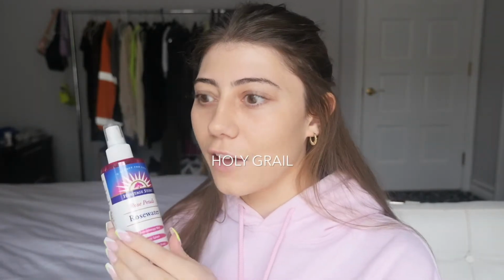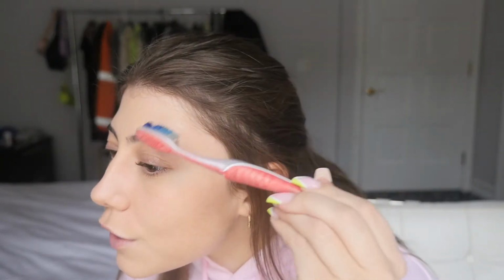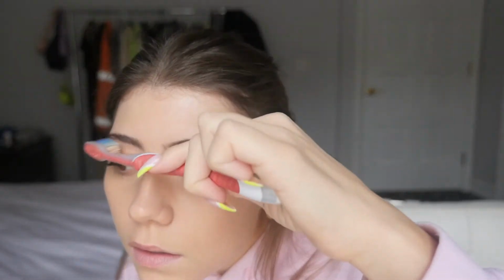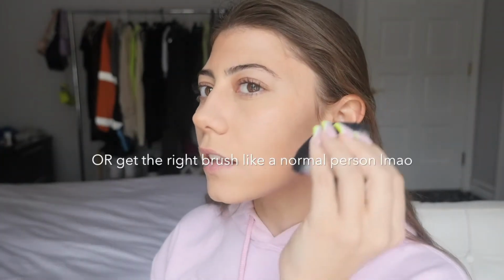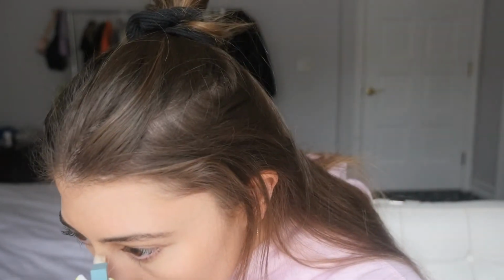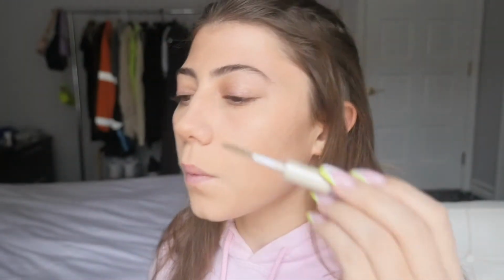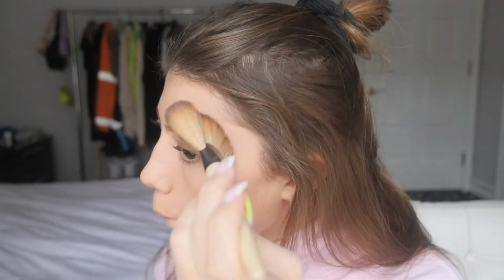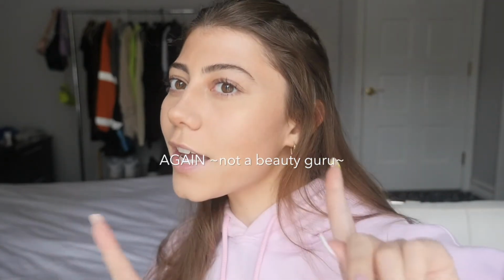NATURAL GLOWY EVERYDAY MAKEUP ROUTINE!!! *EASY* STEP BY STEP MAKEUP TUTORIAL {no foundation}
this is my super easy everyday makeup routine, perfect for when you want that effortless natural GLOW. hope you enjoy and thanks for watching!! let me know what you want to see next!

**also I'm definitely not a beauty guru just made this for fun & to help anyone else who wants an easy natural makeup tutorial**

PRODUCTS LISTED IN ORDER:

LA ROCHE-POSAY TINTED MOISTURIZER

CHARLOTTE TILBURY LEGENDARY BROWS

E.L.F. COSMETICS CLEAR BROW & LASH MASCARA

HERITAGE ROSEWATER

fresh, glowy, natural, no makeup makeup look, super easy & useful for everyone!! *perfect for the holidays*